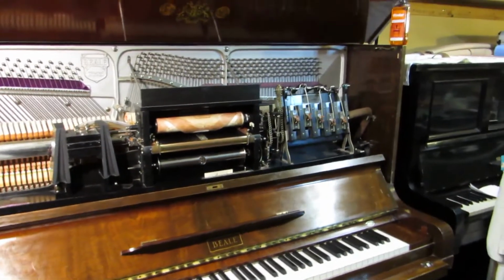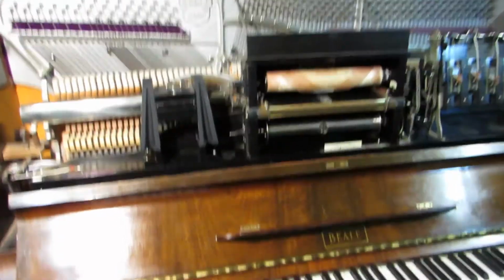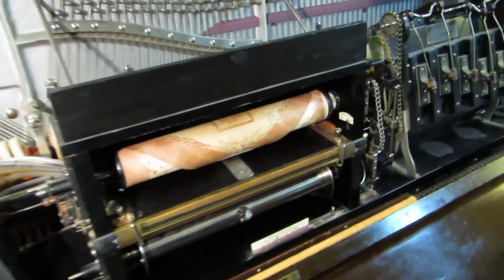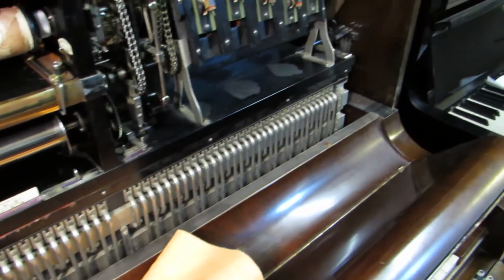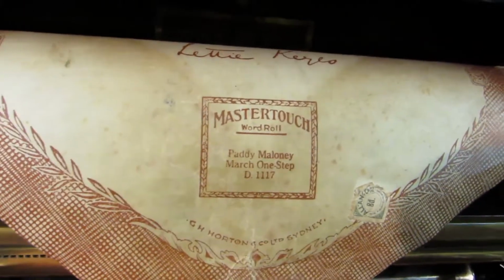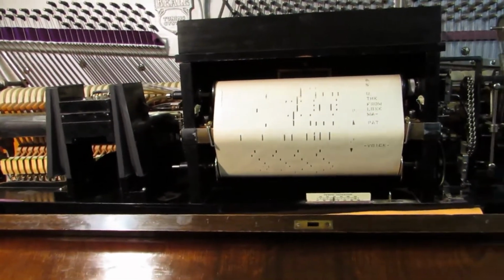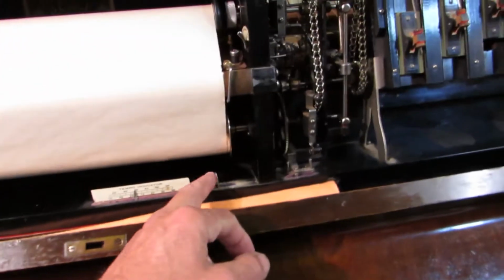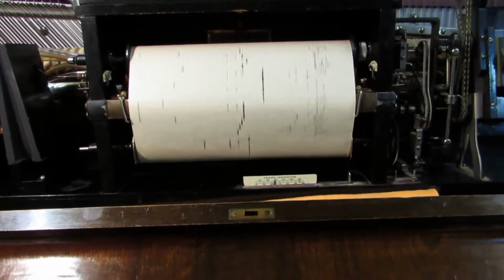Paddy Maloney Mastertouch on a 1922 Beale Metalnola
This old Beale has an Otto Higel Metalnola pianola action in it... Metal valve bodies mounted to Aluminium air channels.
It has Themodist like accenting which lent itself to being setup for manual accenting of Non Themodist rolls by reconfiguring the bass and treble quiet buttons. It also has a Quiet lever so manual control is now very good.